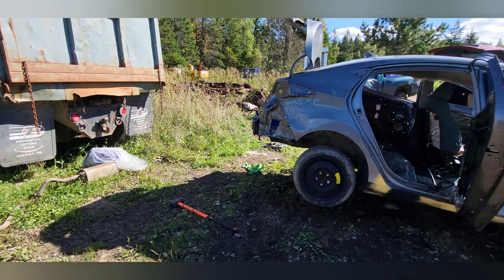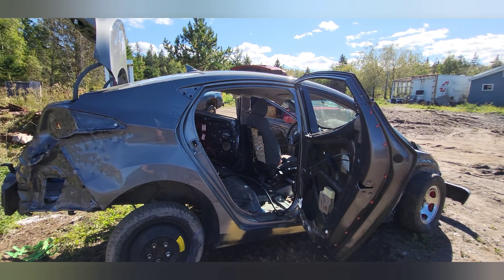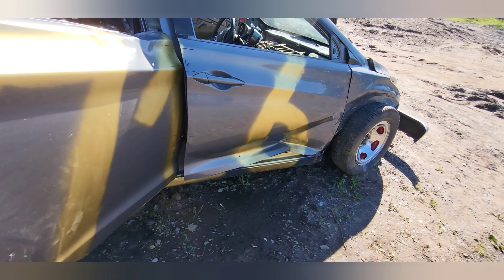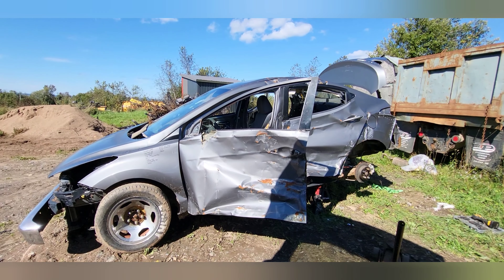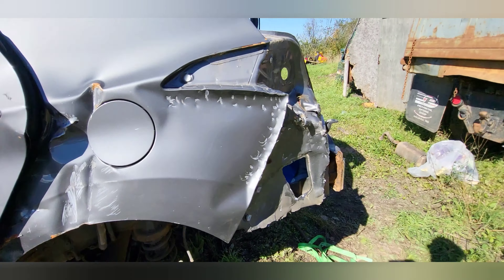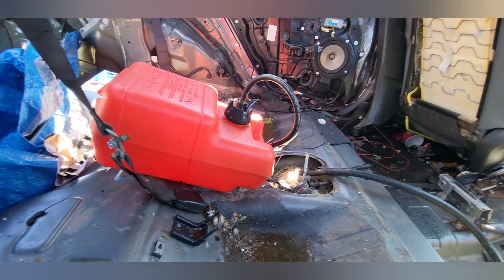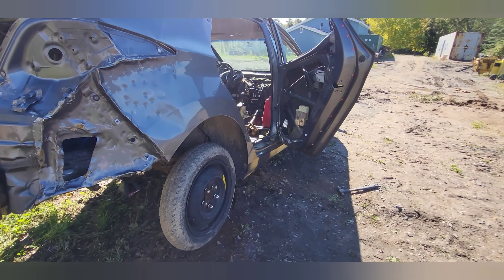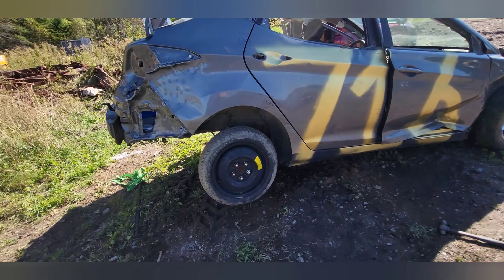Not sure what happened but part 2 ?